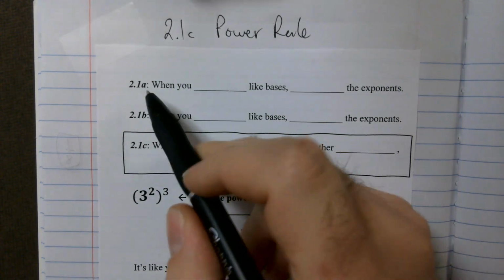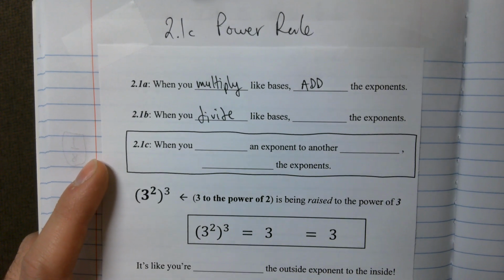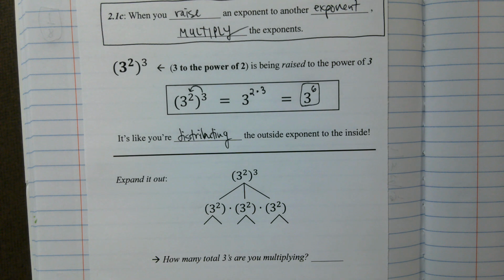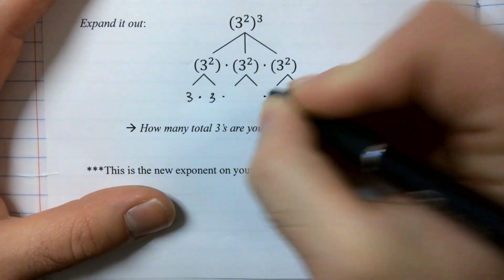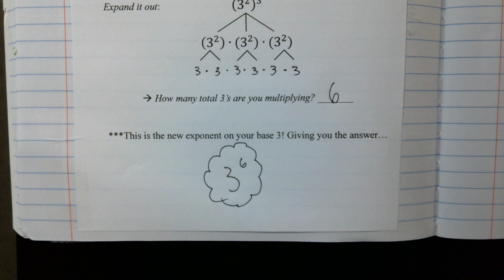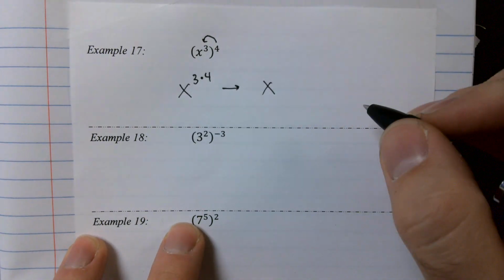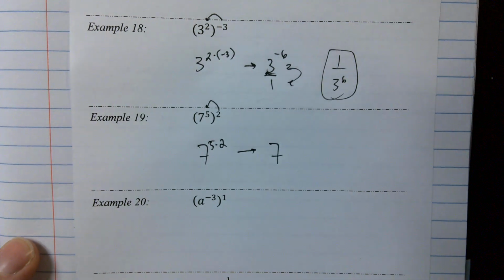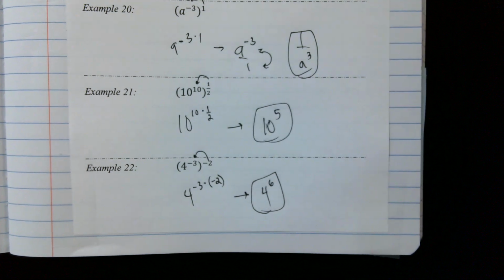2.1c Notes - Power Rule